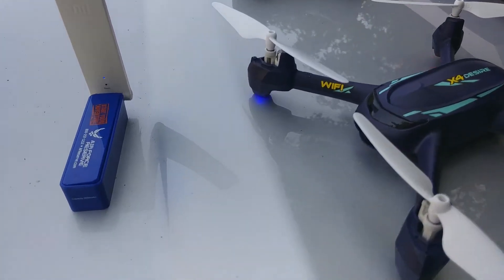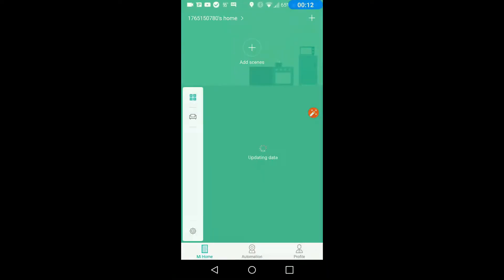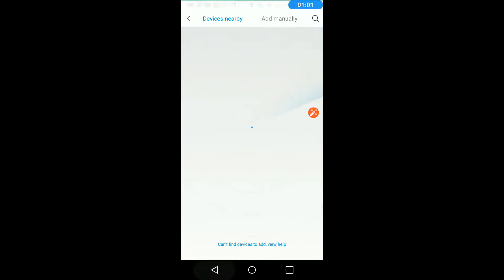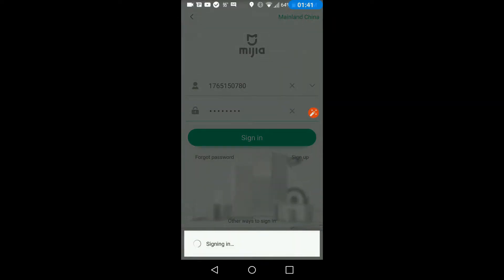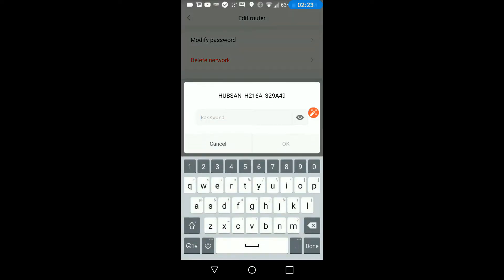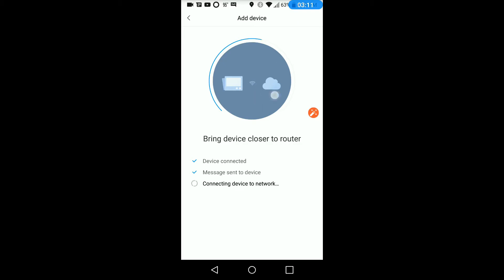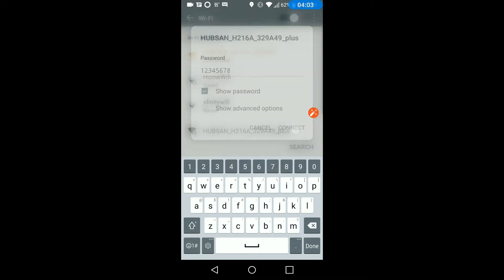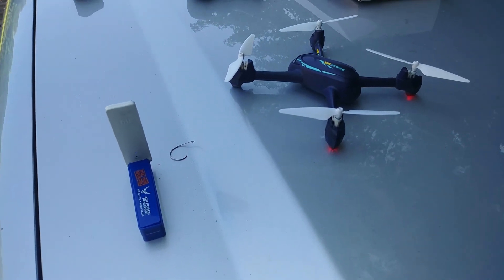Mi Wifi Extender set-up (Hubsan 216A)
How to set-up Xiaomi Mi wifi extrender with wifi quads

I receive no compensation from Youtube, so any contributions help with me purchasing products to review.

Let's create a FB group to share our videos and experiences.  Love to see you there